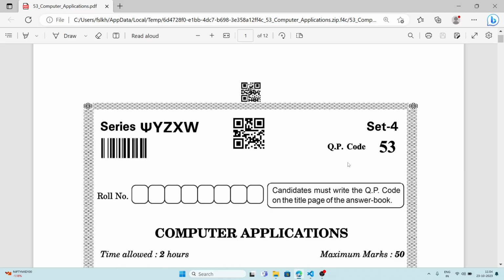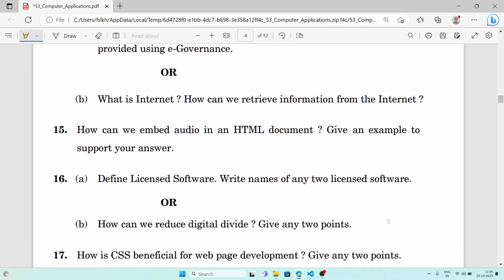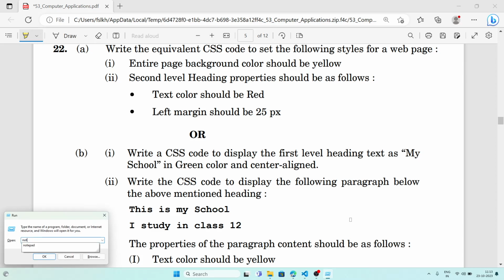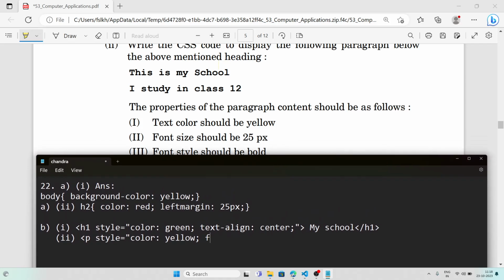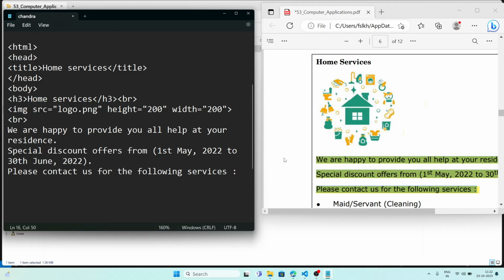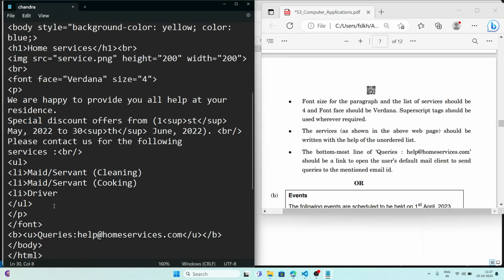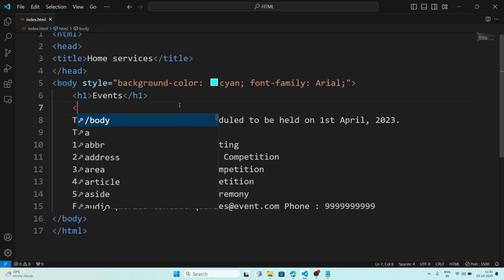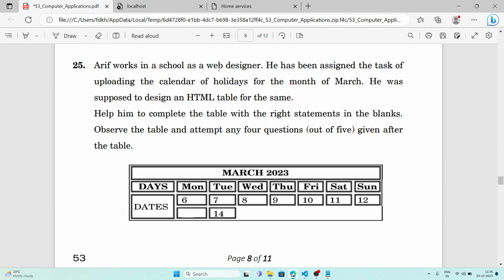CBSE Class 10 Computer Application Solved Question Paper 2023